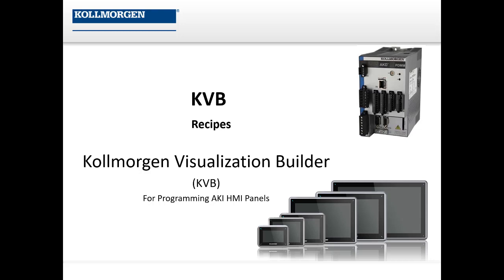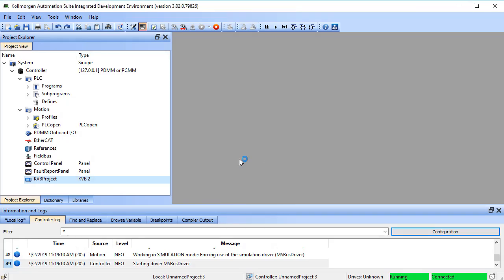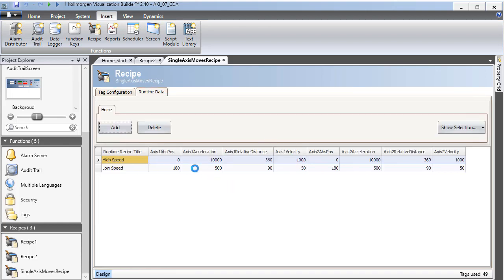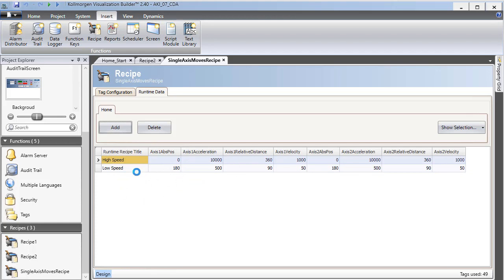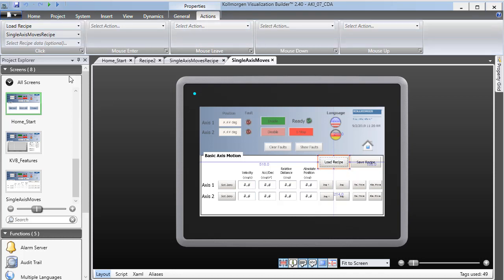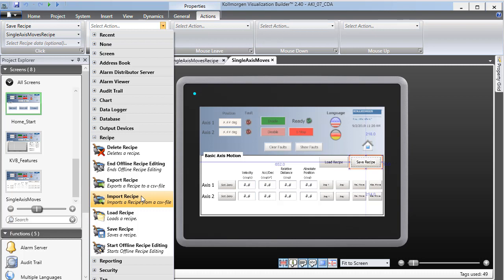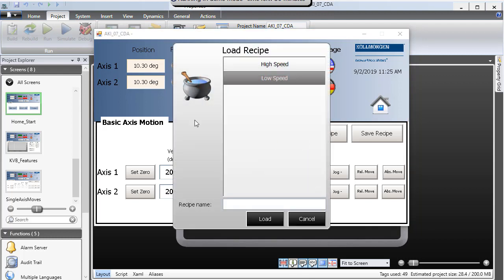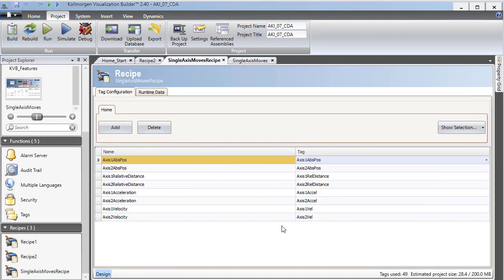KVB Recipes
Recipe feature built into KVB to change the value of multiple variables all at once. Can create recipes ahead of time as well as creating new and editing existing recipes right from the HMI panel.